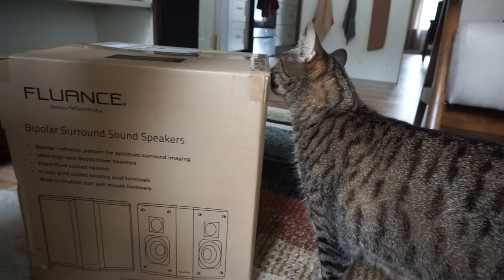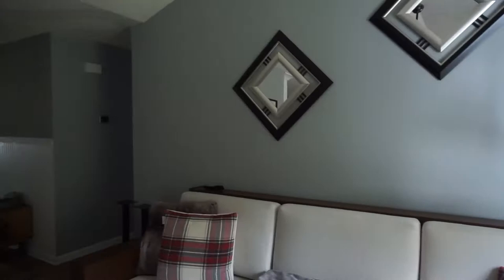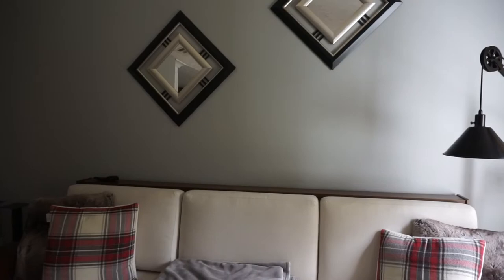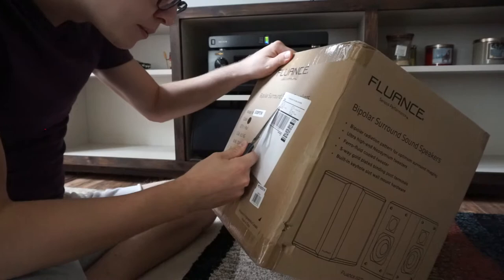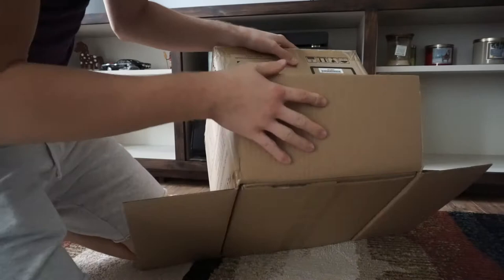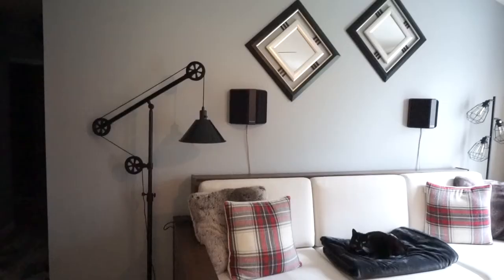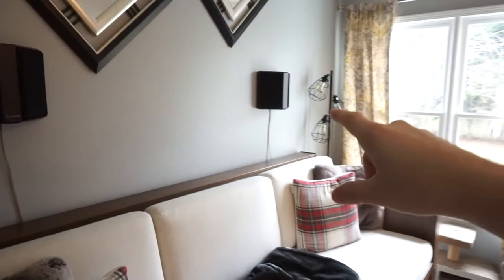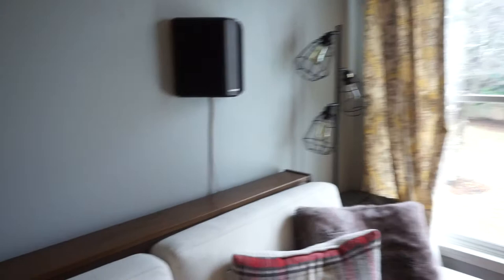Best Surround Speakers! Fluance SXBP2W Bipolar Surrounds [Unboxing and First Thoughts]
Finally got an awesome surround speaker, the Fluance SXBP2W Bipolar Surround speakers that is small and perfect for my couch against the wall. For $120, can't beat that for a pair of surround speakers. Here is a link to find them on Amazon is 3 different color options!

Also they are made in Canada, love the quality of the speaker and can't wait to test others in the future!